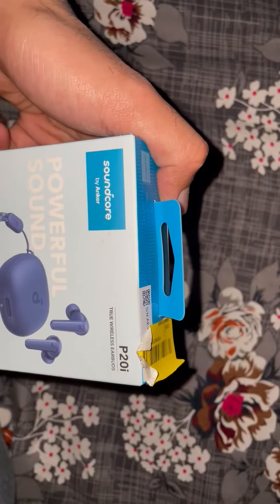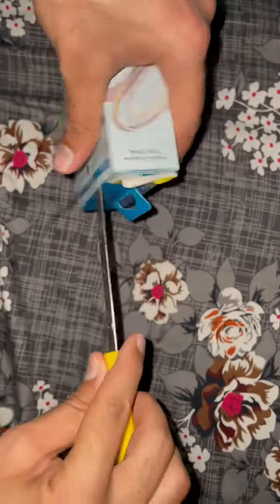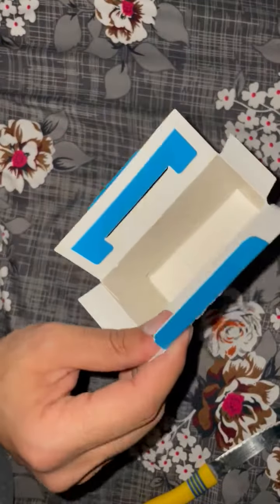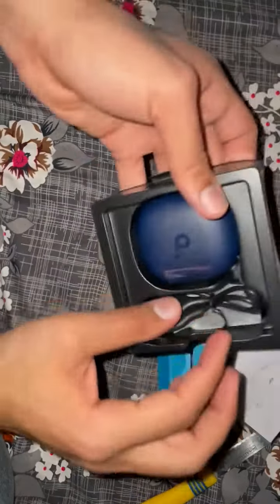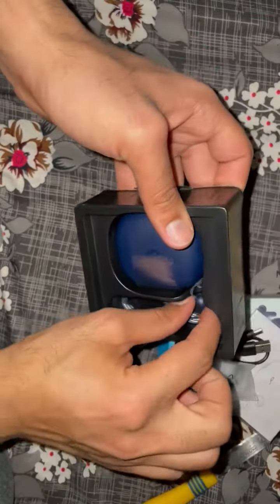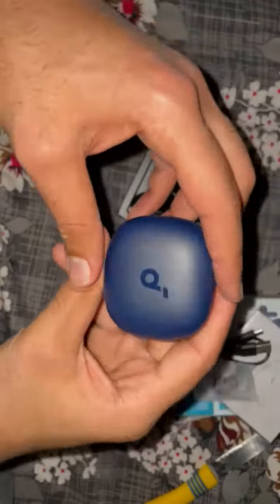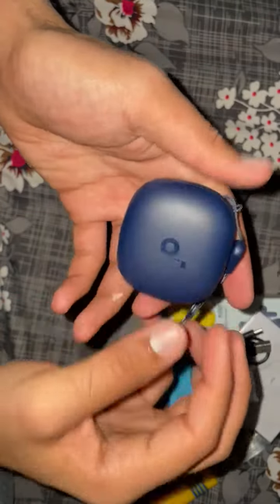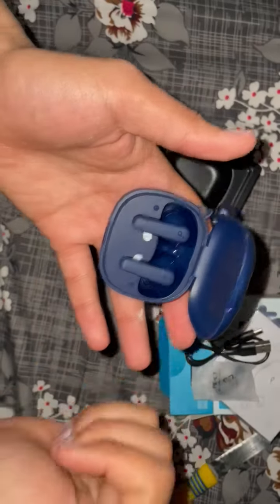Anker soundcore p20i 💥 unboxing the sound review..💨